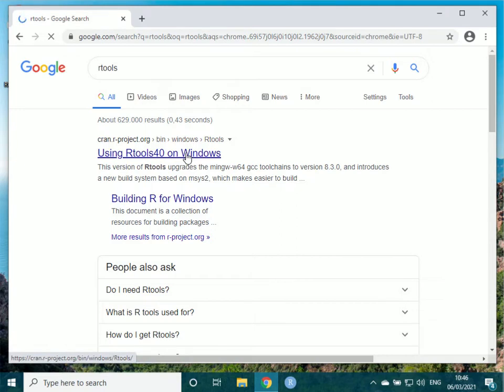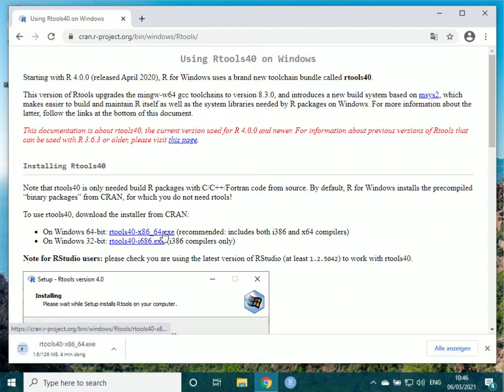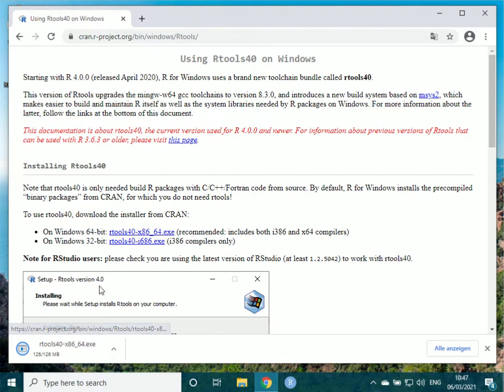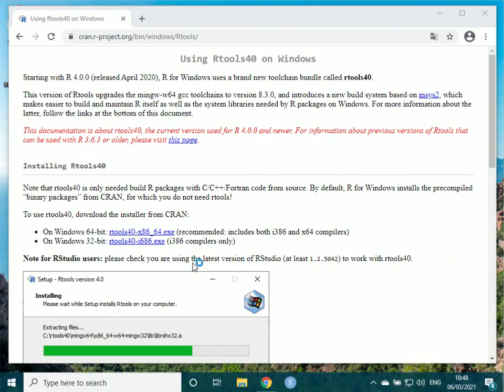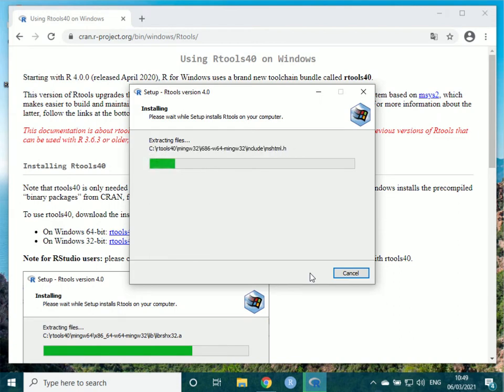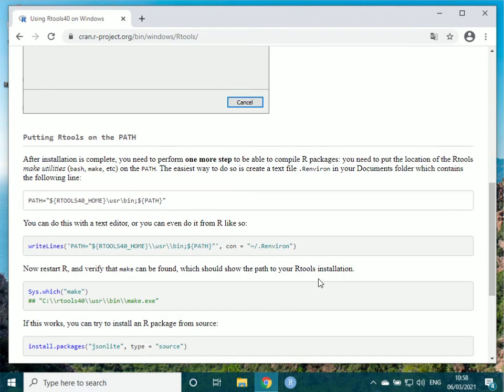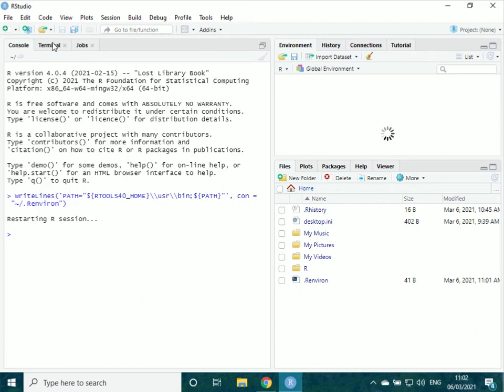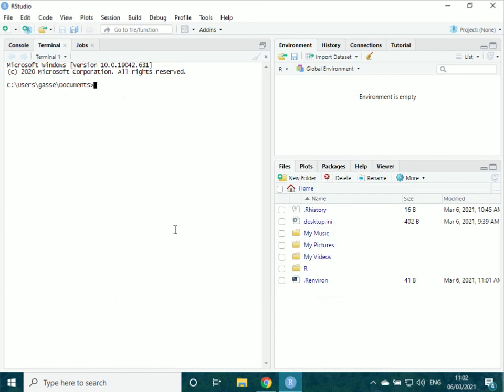Using R for Reproducible Research in Accounting, Step 3: Install Rtools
This is the third of a small series of videos that explains how to set up and use R to produce reproducible research in accounting. It has been developed by the Open Science Data Center of the TRR 266 "Accounting for Transparency" and is accompanied by a blog post and a repository containing the necessary code

While not strictly required, we are firm believers that you need a stable set of cross-platform development tools to make your projects reproducible. And let's face it, the Unix development toolchain (which is the essence of Rtools) is the standard of cross-platform development. Again, installing Rtools essentially means going to the CRAN web and downloading the according file. After installation, make sure that you add it to your `PATH` environment variable. While you could put in your main path, it seems wise to limit this to R sessions so that the tools do not interact with others that you might already have available. As suggested on the download page linked above, run this snippet in the R console (the thing on the left side of RStudio)

writeLines('PATH="${RTOOLS40_HOME}\\usr\\bin;${PATH}"', con = "~/.Renviron")`

It creates a hidden `.Renviron` file in your home directory adding the relevant Rtools directory to the path. After restarting your R session (Session / Restart R from within RStudio), the toolchain should be available. You can verify this by opening up a Terminal (Tab on the left side of RStudio) and enter `which make`. It should now point you to the Rtools directory.

You only need to install Rtools when you work in a Windows environment. Linux users should have most of the necessary tools available by default and can install missing bits with their package manager. Mac OS users should install the command line tools from Xtools by running

xcode-select --install

from within a terminal.